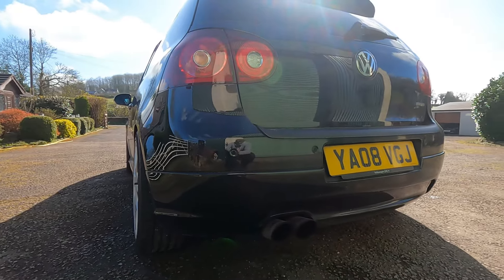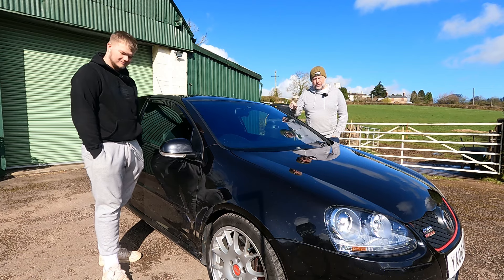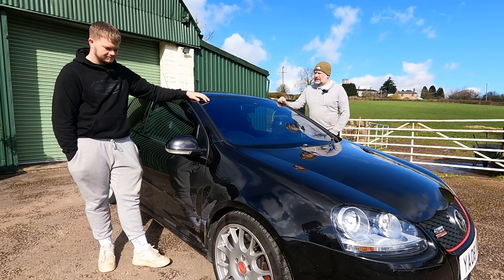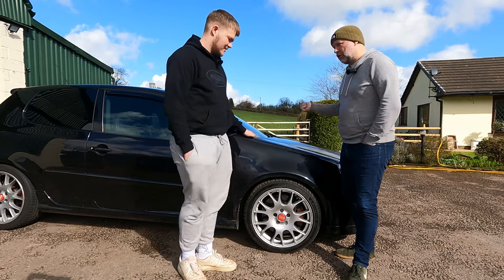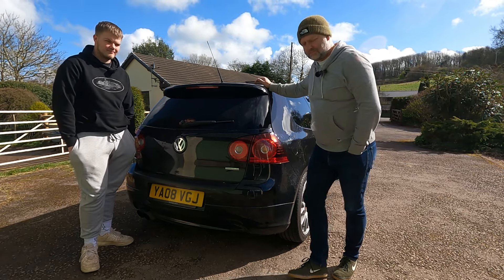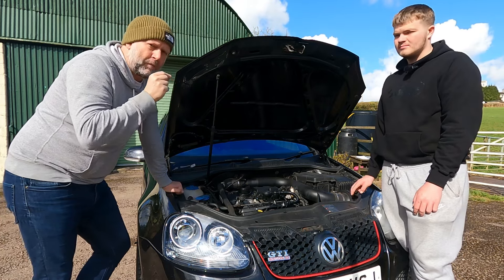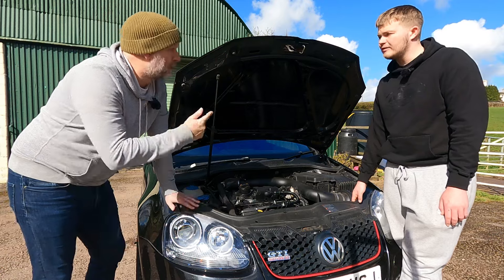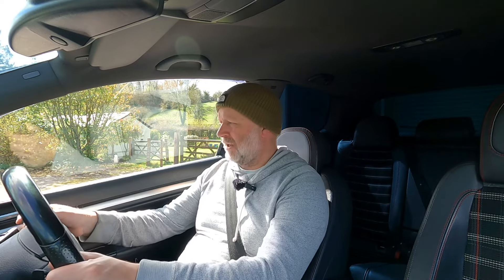VW Golf GTI Edition 30 - are they worth double the price of a standard GTI?